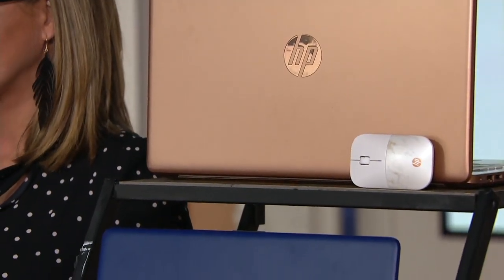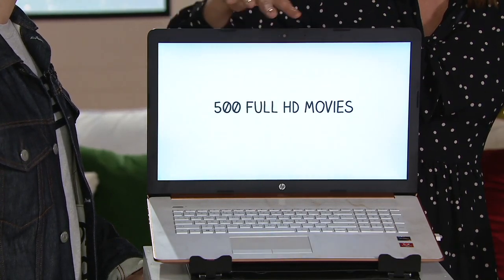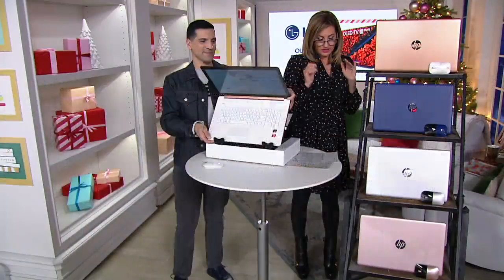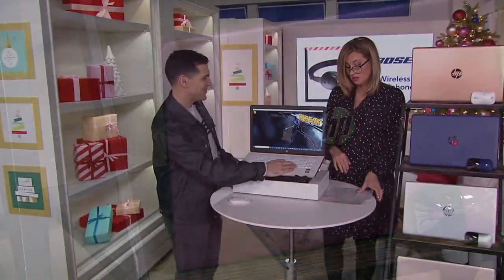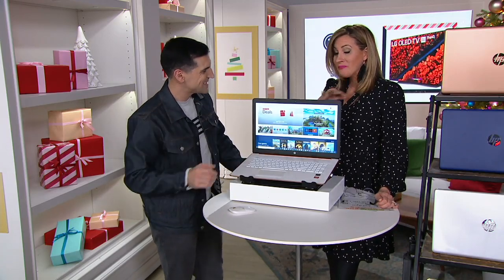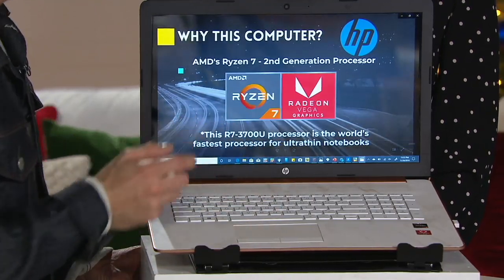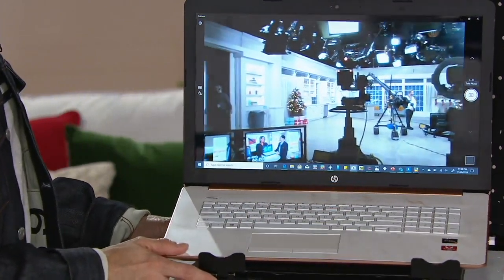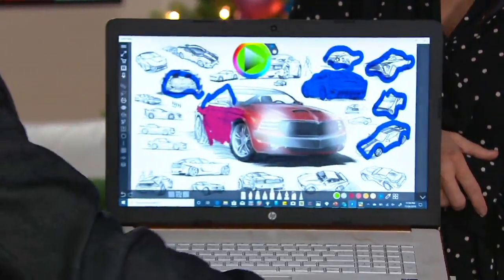HP 15/17" Touch Laptop AMD R7 12GB RAM 2TB HD w/ Tech, Mouse, Office Option on QVC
HP 15/17" Touch Laptop AMD R7 12GB RAM 2TB HD w/ Tech, Mouse, Office Option